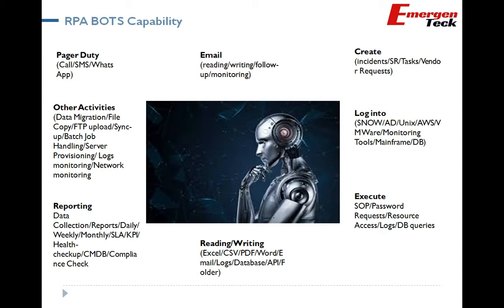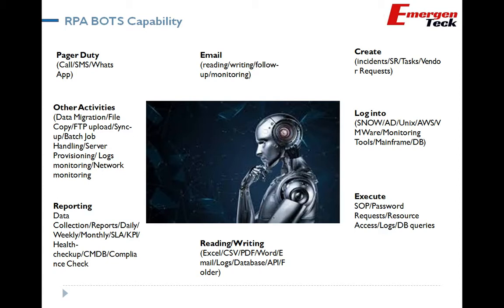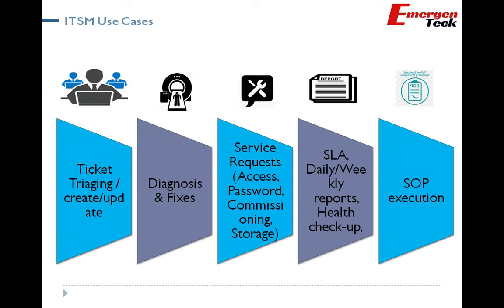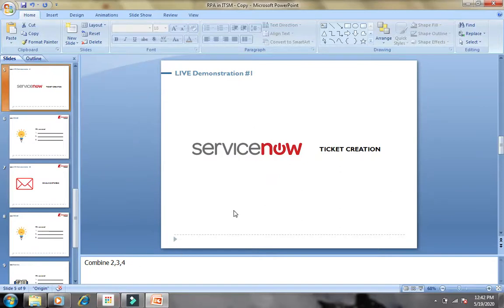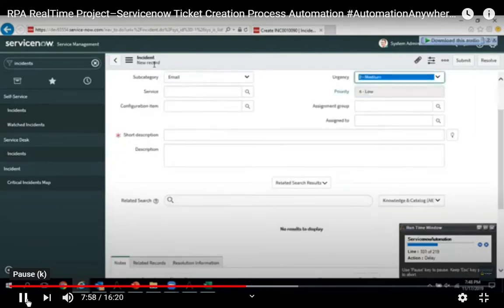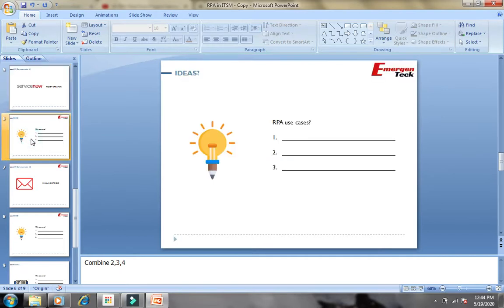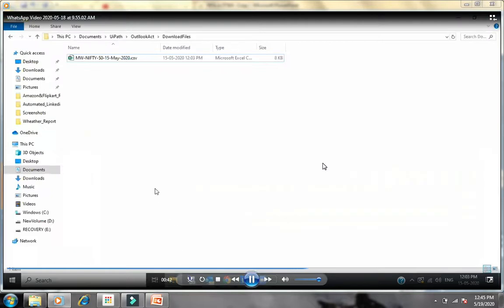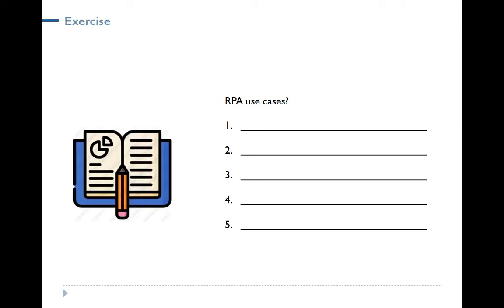RPA Use Cases in ITSM IT Infrastructure